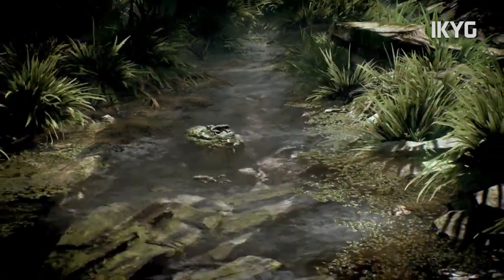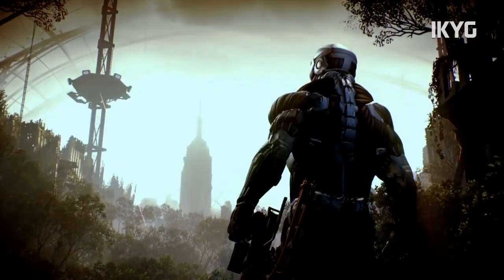Crysis 3 - Interview von der gamescom 2012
Einiges ist bereits bekannt zur kommenden dritten Einlage des Nano-Suit-Trägers. Doch bei unserem gamescom-Termin ging es nicht um den Singleplayer von Crysis 3, sondern vielmehr um die Multiplayer-Modi des Spiels. Und weitergehend war es weniger eine Präsentation, als mehr ein Hands-On-Erlebnis. Nach vollbrachtem Werk schnappte ich mir einen der Entwickler und stellte ihm ein paar Fragen zur Multiplayer-Erfahrung.